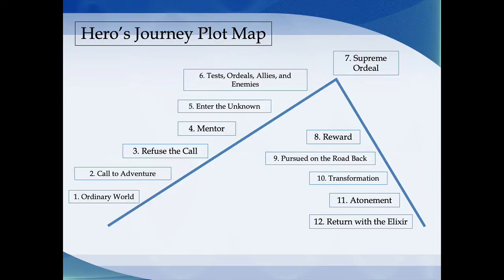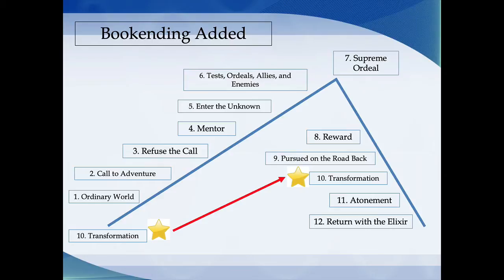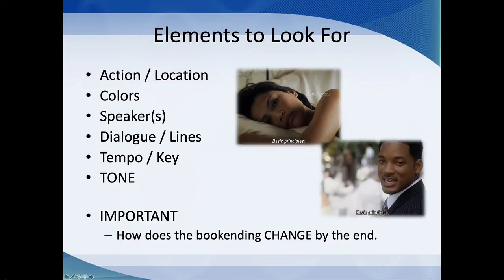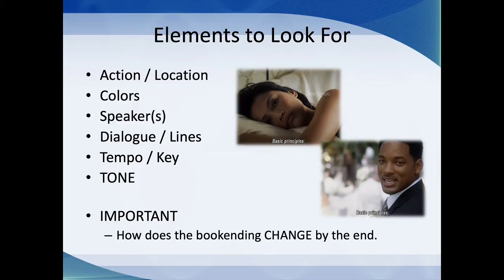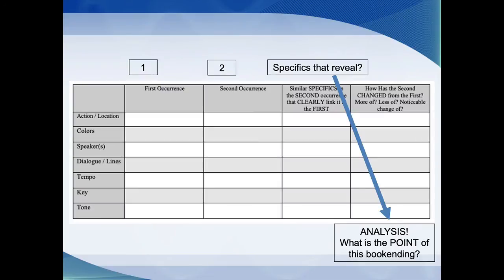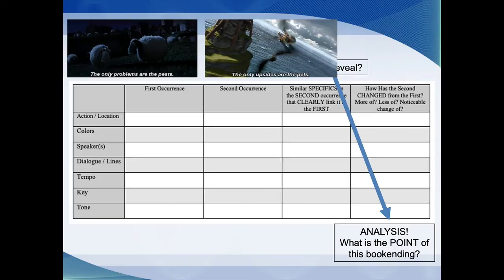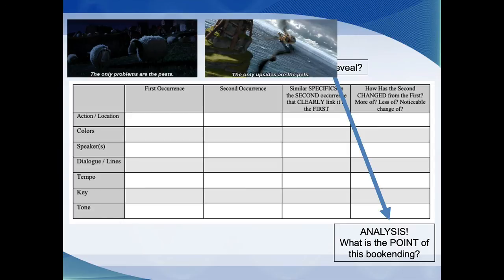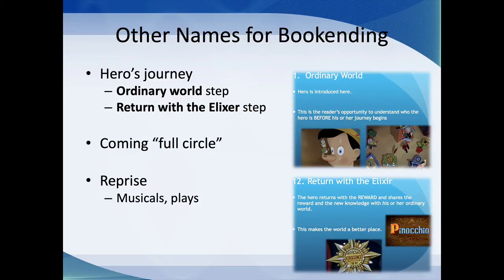Bookending in Literature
Bookending is when a story seems to start "in the middle," and the story then goes back to explain that opening scene.  This is sometimes called "in media res," and is a big name for a relatively simple concept.  Watch on to see what bookending is, why it matters, and how to analyze its use in written and visual texts!